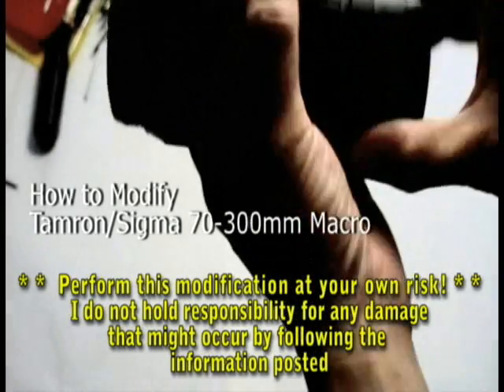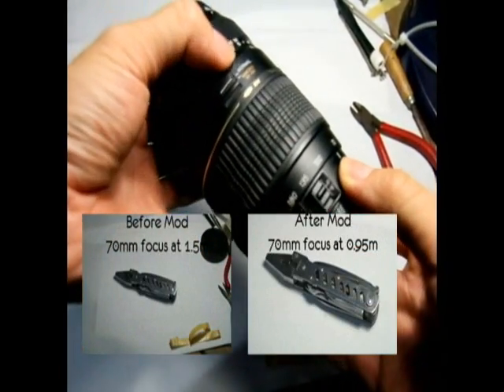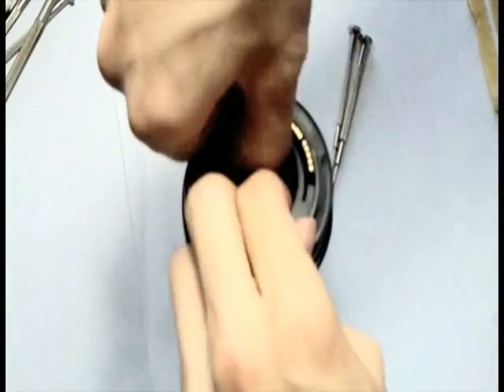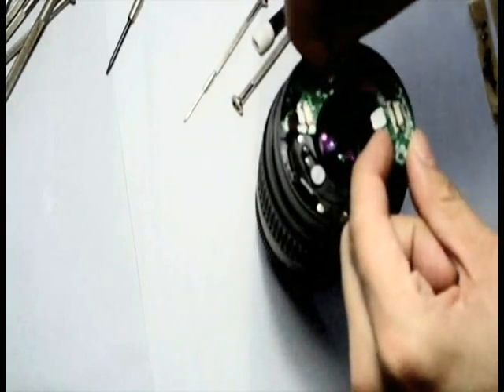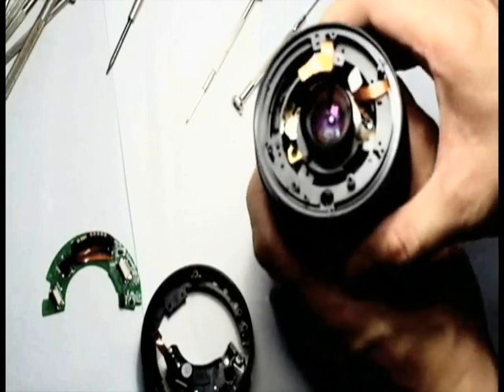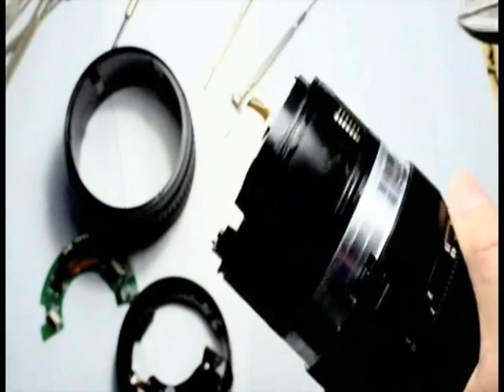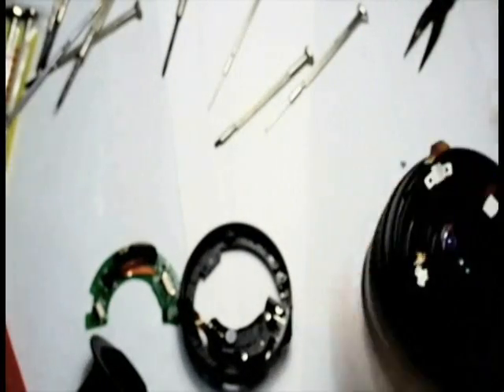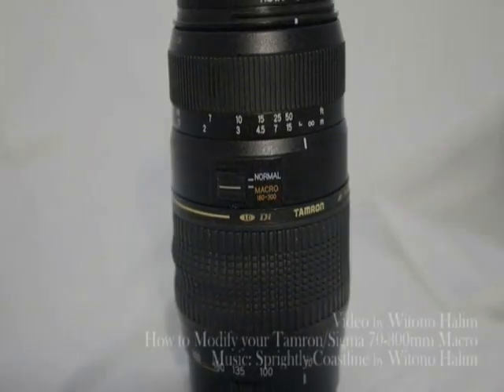How to Modify / Jailbreak your Tamron / Sigma 70-300mm Macro lens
25 Dec 2010:
I discovered this modification by accident in 2008 when I want to clean my Sigma 70-300. To disassemble Sigma is slightly more complex but the idea is similar. I discovered that the lens is capable of using macro mode at all focal range, and the manufacture hide this feature by adding a macro button. I am going to show you how to modify this lens.

By removing the stopper mechanism, the macro button allows you to turn the focus barrel to 0.95m even when you are at 70mm focal range.

I had done such modifications on the following lenses:

Sigma 70-300mm Macro II red ring - canon mount (own)
Sigma 70-300mm Macro I gold ring - nikon mount (other's)
Sigma 70-300mm Macro II red ring - nikon mount (friend's)
Tamron 70-300mm Macro - canon mount (friend's)

AF will be fully functional! However I do not hold responsibility for any damage that might occur by following the information posted here. Dismantle your lens at your own risk!

Thanks to NUS Eusoff Hall media wing Eusoffworks for supplying this lens.